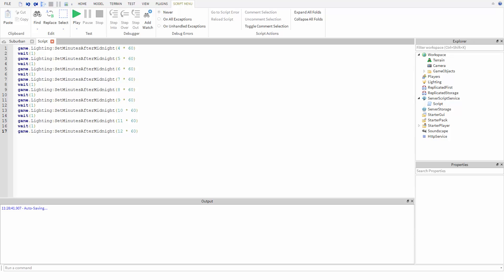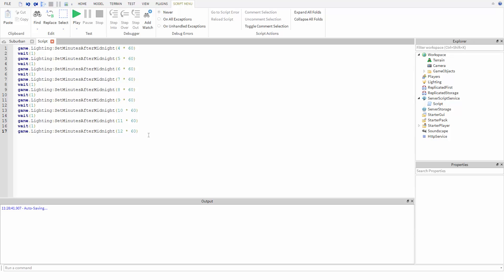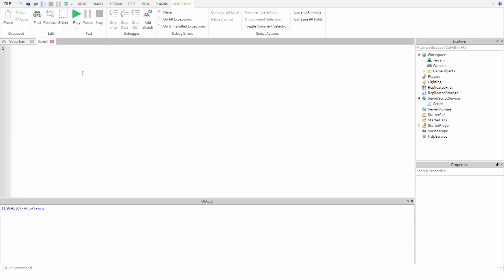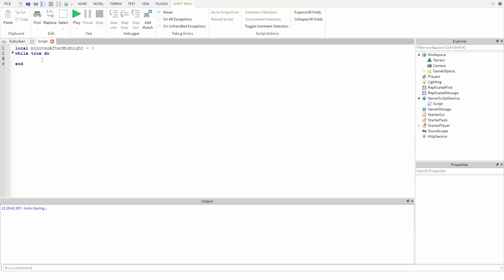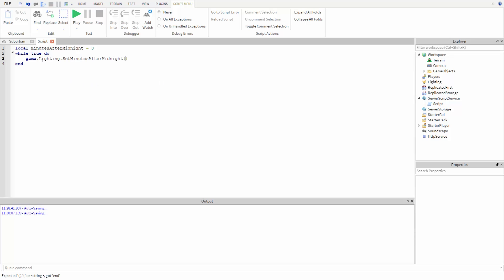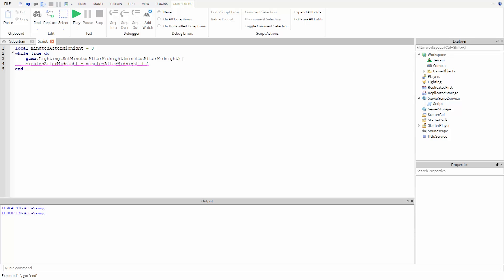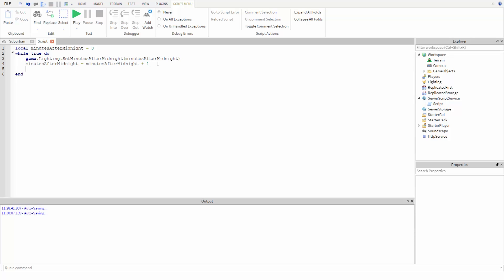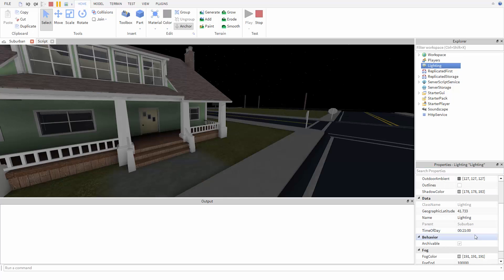Day/Night Cycle: Looping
This videos continues the series on how to make a day/night cycle in ROBLOX using a Script. In this video we will cover how to make a while loop that repeats the day night animation as long as the game is running.

Code used in this tutorial:

local minutesAfterMidnight = 0
while true do
 game.Lighting:SetMinutesAfterMidnight(minutesAfterMidnight)
 minutesAfterMidnight = minutesAfterMidnight + 1
 wait(0.1)
end